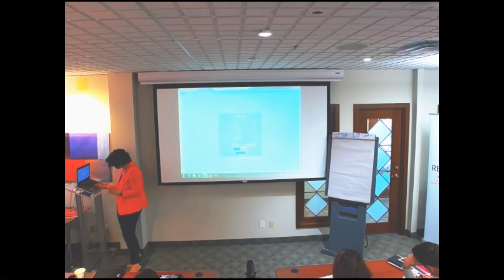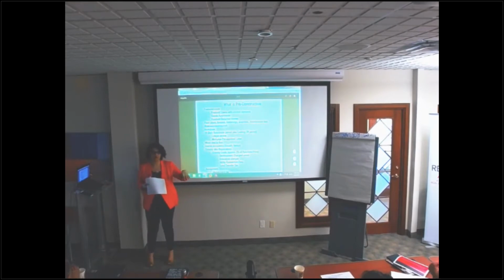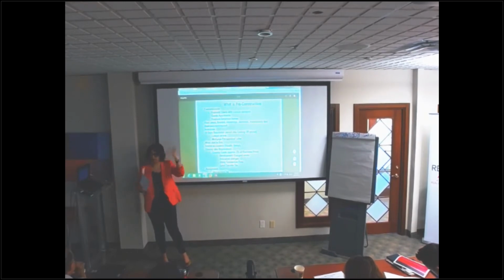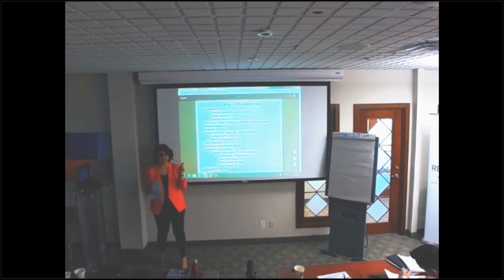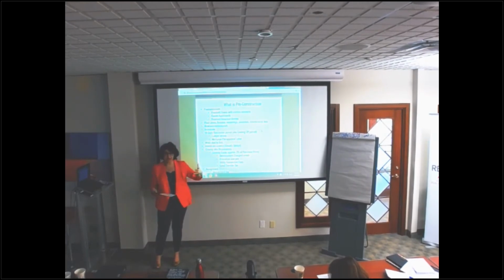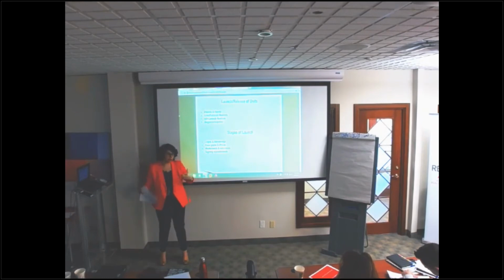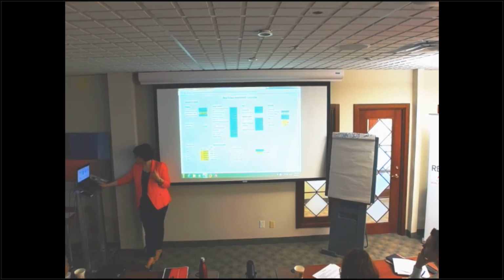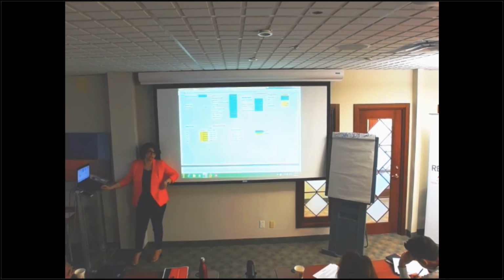Intro to Pre-Construction